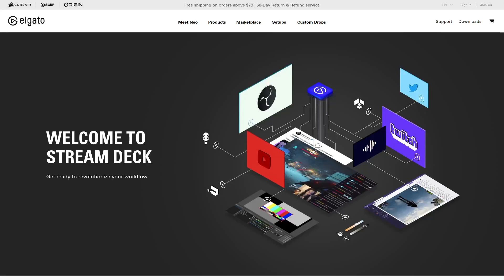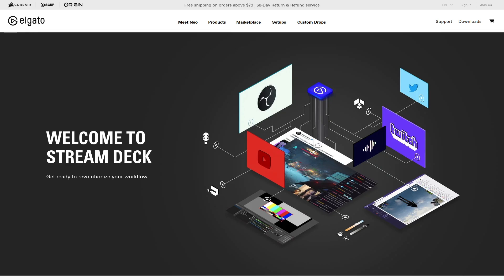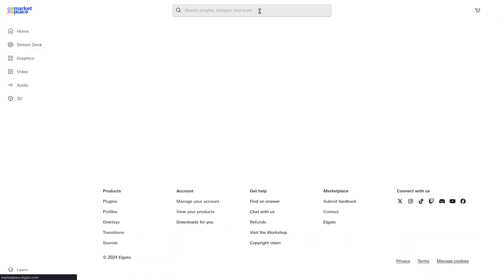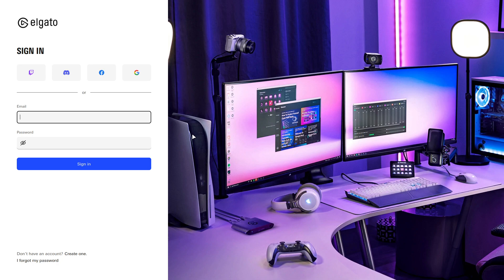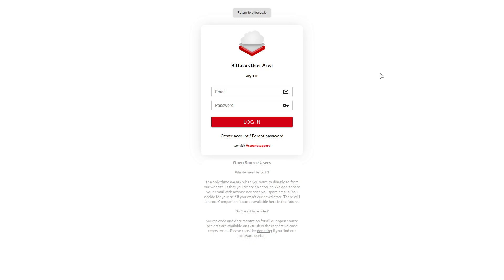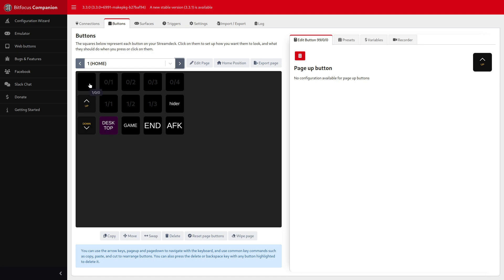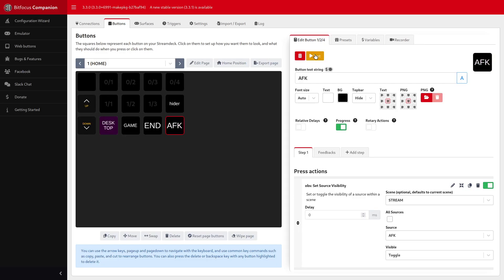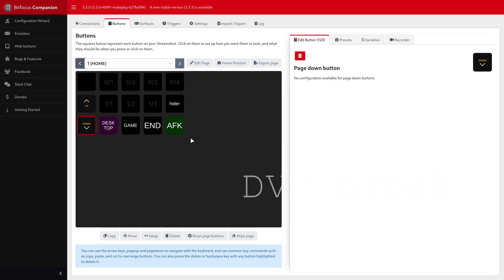Bitfocus Companion as THE replacement for Elgato Stream Deck software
Bitfocus Companion is, in my humble opinion, the superior (and open source!) choice if you're still using an old Stream Deck.